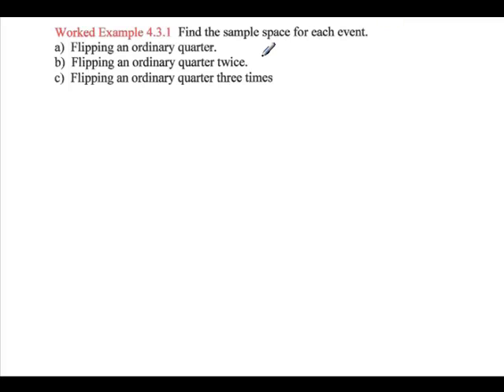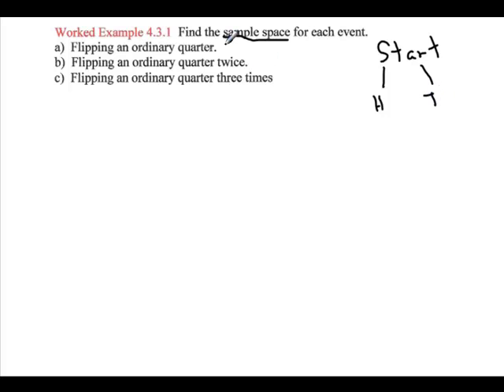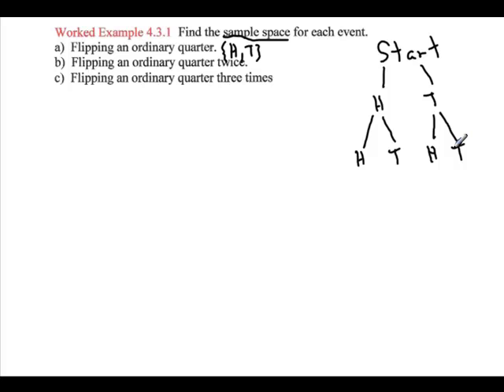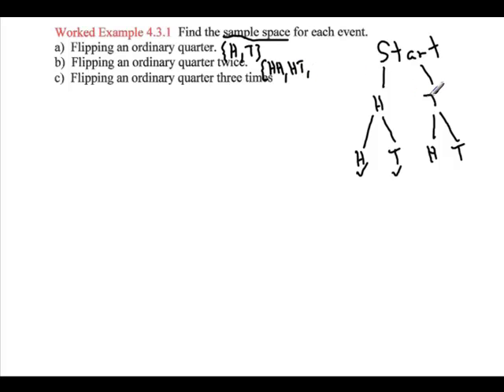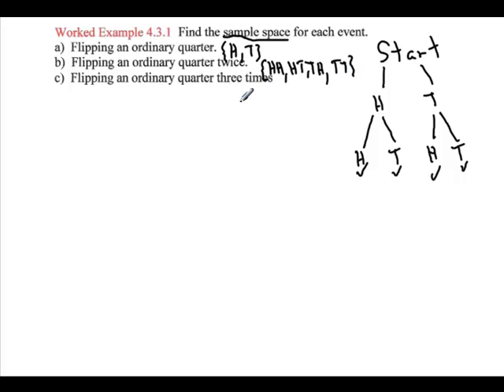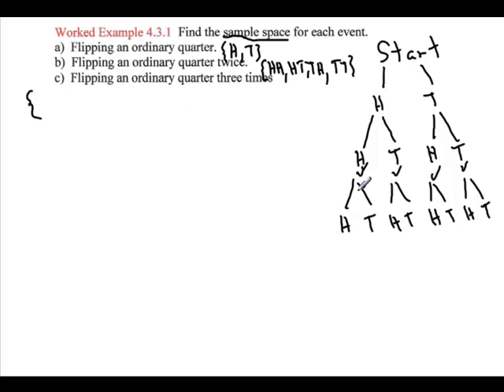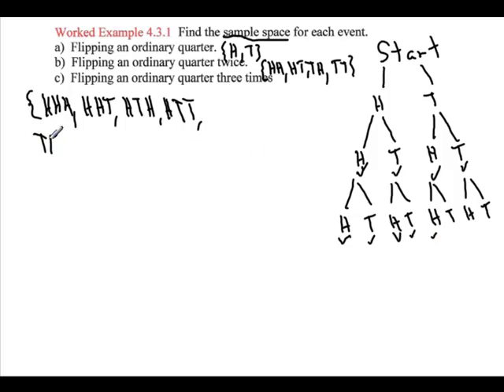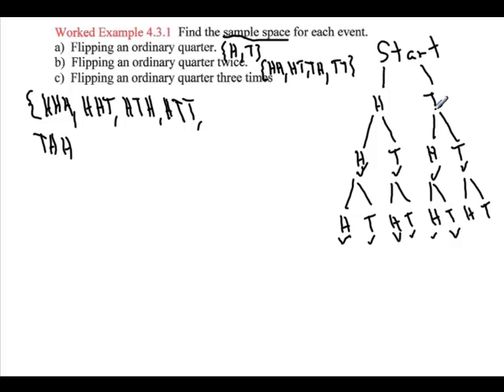WE4 3 1